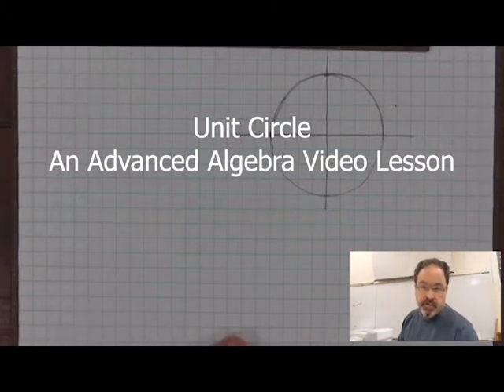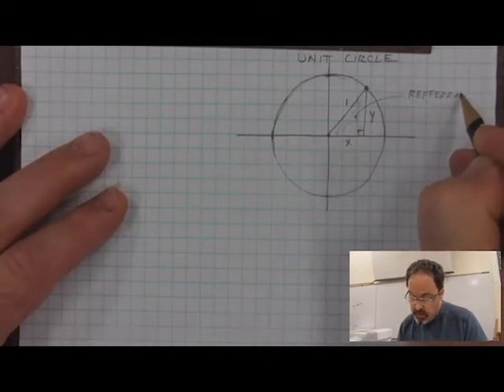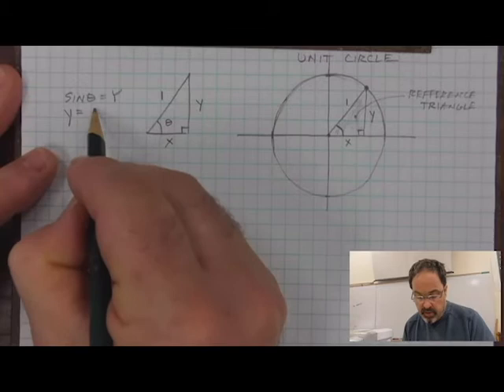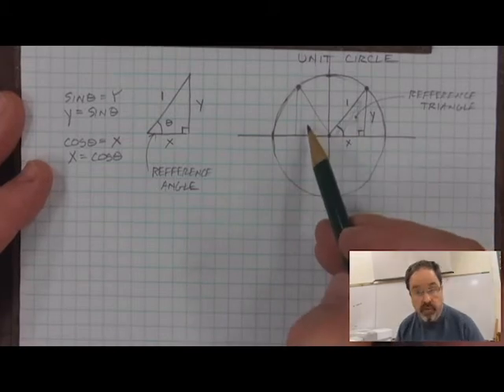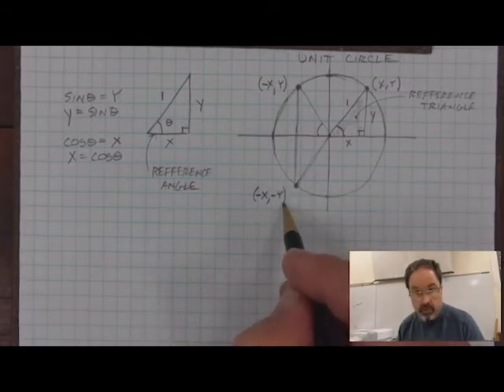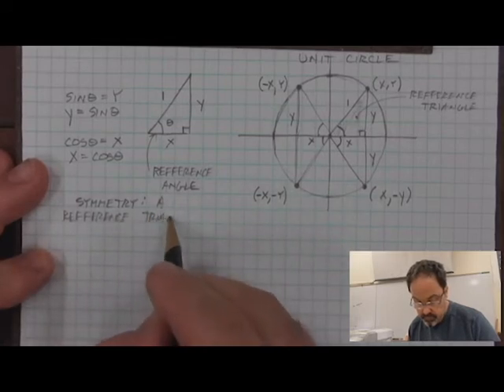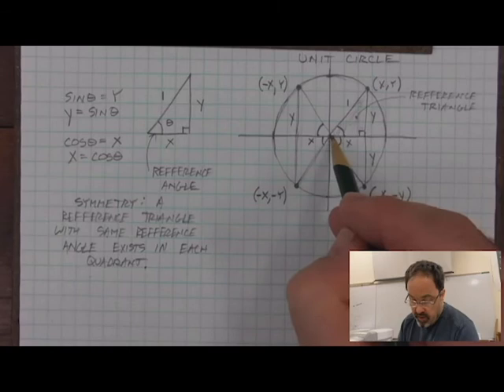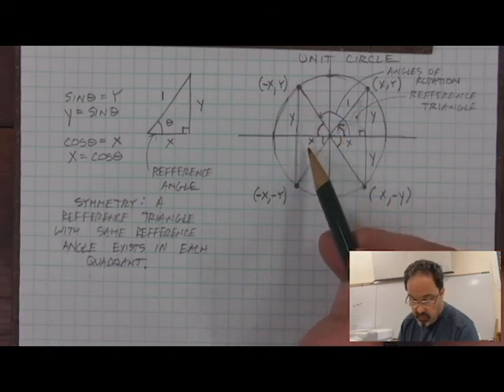VLSos Unit Circle